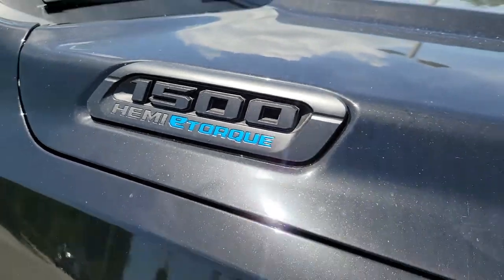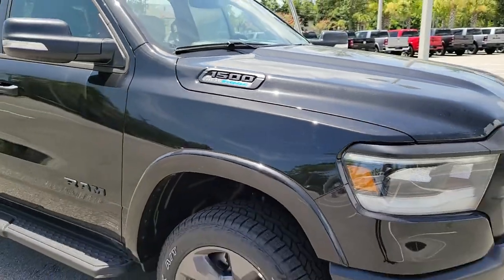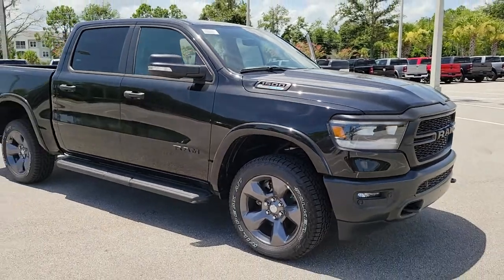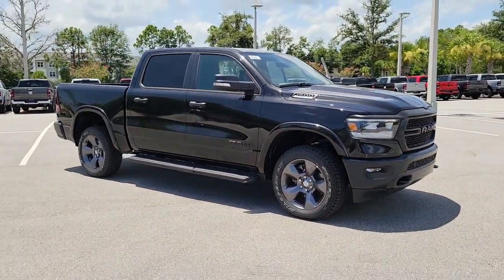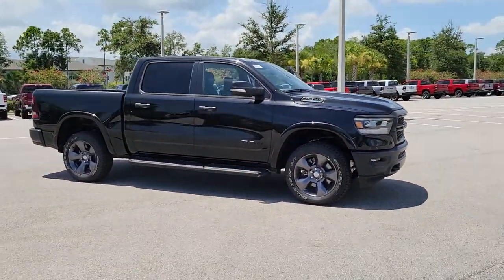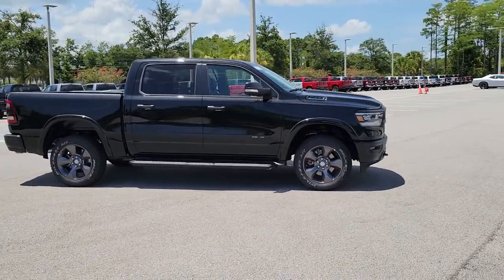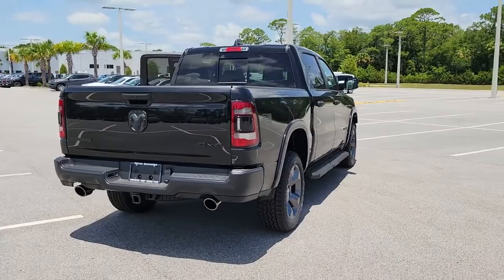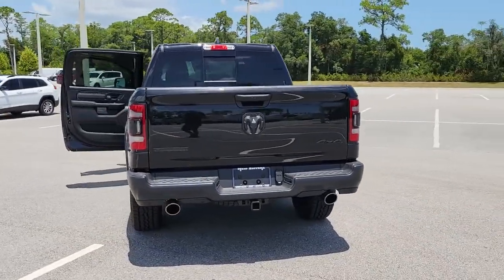2022 Ram 1500 New Smyrna Beach, Port Orange, Daytona Beach, Deltona, Sanford, FL N244373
Diamond Black Crystal Pearlcoat New 2022 Ram 1500 available in New Smyrna Beach, Florida at New Smyrna Chrysler. Servicing the Port Orange, Daytona Beach, Deltona, Sanford, FL area.
2022 Ram 1500 Big Horn - Stock#: N244373 - VIN#: 1C6SRFFT1NN244373

DIAMOND BLACK CRYSTAL PEARLCOAT,DIAMOND BLACK CRYSTAL PEARLCOAT,MONOTONE PAINT,E-LOCKER REAR AXLE,QUICK ORDER PACKAGE 27Z BIG HORN  -inc: Engine: 5.7L V8 HEMI MDS VVT eTorque  Transmission: 8-Speed Automatic (8HP75)  Big Horn Badge,PARKSENSE FRONT/REAR PARK ASSIST W/STOP,CLUSTER 7.0 TFT COLOR DISPLAY,9 AMPLIFIED SPEAKERS W/SUBWOOFER,GVWR: 7 100 LBS,CONNECTED SERVICES DELETE CREDIT,TRANSMISSION: 8-SPEED AUTOMATIC (8HP75),MOPAR FRONT & REAR RUBBER FLOOR MATS,REMOTE START SYSTEM,MOPAR BLACK TUBULAR SIDE STEPS,BLACK  PREMIUM CLOTH/VINYL BUCKET SEATS  -inc: Power 8-Way Driver Seat  Center Console Parts Module  Bucket Seats  Manual Adjust 4-Way Front Passenger Seat  Full Length Floor Console  Delete LED Lamp - Floor Console Bin  Power 4-Way Driver Lumbar Adjust,RADIO: UCONNECT 5 W W/8.4 DISPLAY,WHEELS: 20 X 9 ALUMINUM,3.21 REAR AXLE RATIO  (STD),115V AUXILIARY POWER OUTLET  -inc: 400W Inverter,ENGINE: 5.7L V8 HEMI MDS VVT ETORQUE  -inc: Active Noise Control System  Heavy Duty Engine Cooling  Passive Tuned Mass Damper  GPEC 5 Engine Controller  GVWR: 7 100 lbs  Dual Rear Exhaust w/Bright Tips  HEMI Badge  23 Gallon Fuel Tank  18 Aluminum Spare Wheel,BUILT-TO-SERVE EDITION  -inc: Black Door Handles  Steering Gear Skid Plate  Falken Brand Tires  LED Taillamps  Black Headlamp Bezels  Front Suspension Skid Plate  Raised Ride Height  US Flag Decal  Tires: 275/55R20 OWL All-Terrain  Front Extra HD Shock Absorbers  Front LED Fog Lamps  Tire: Full Size Spare  LED Reflector Headlamps  Black Rear Bumper  E-Locker Rear Axle  RAM Grille Badge - Black  9 Amplified Speakers w/Subwoofer  Body Color Fender Flares  Grille Surround 1 Black Texture 1 Black  Rear Extra HD Shock Absorbers  Black Exterior Truck Badging  Built-To-Serve Edition I/P Badge  Tow Hooks  Wheels: 20 x 9 Aluminum  Black Onyx Interior Accent  MOPAR Lockable Console Storage  Dual Exhaust w/Black Tips  Transfer Case Skid Plate  Fuel Tank Skid Plate  MOPAR Front & Rear Rubber Floor Mats  Black Front Bumper  Hill Descent Control,BIG HORN LEVEL 2 EQUIPMENT GROUP  -inc: Google Android Auto  SiriusXM Radio Service  Bluetooth Handsfree Phone & Audio  USB Host Flip  Rear Window Defroster  For Details  Visit DriveUconnect.com  Integrated Center Stack Radio  ParkSense Front/Rear Park Assist w/Stop  Rear View Auto Dim Mirror  Power Adjustable Pedals  Rear Power Sliding Window  Rear Dome w/On/Off Switch Lamp  Connectivity - US/Canada  Glove Box Lamp  4G LTE Wi-Fi Hot Spot  115V Auxiliary Rear Power Outlet  Media Hub w/2 Charge Only USBs  Exterior Mirrors w/Heating Element  Power 8-Way Driver Seat  Auto Dim Exterior Driver Mirror  Rear Underseat Compartment Storage  Heated Front Seats  Radio: Uconnect 5 W w/8.4 Display  Heated Steering Wheel  8.4 Touchscreen Display  Foam Bottle Insert (Door Trim Panel)  Class IV Receiver Hitch  Security Alarm  Black Premium Power Mirrors  Apple CarPlay  Big Horn IP Badge  Remote Start System  SiriusXM Satellite Radio  Exterior Mirrors w/Supplemental Signals  Exterior Mirrors Courtesy,TIRES: 275/55R20 OWL ALL-TERRAIN,Four Wheel Drive,Tow Hitch,Power Steering,ABS,4-Wheel Disc Brakes,Brake Assist,Aluminum Wheels,Conventional Spare Tire,Heated Mirrors,Power Mirror(s),Privacy Glass,Intermittent Wipers,Variable Speed Intermittent Wipers,Power Door Locks,Daytime Running Lights,Automatic Headlights,Fog Lamps,AM/FM Stereo,Bluetooth Connection,MP3 Player,Steering Wheel Audio Controls,Auxiliary Audio Input,Adjustable Steering Wheel,Trip Computer,Power Windows,Pass-Through Rear Seat,Rear Bench Seat,Leather Steering Wheel,Keyless Start,Keyless Entry,Power Door Locks,Cruise Control,A/C,Cloth Seats,Passenger Vanity Mirror,Passenger Illuminated Visor Mirror,Floor Mats,Bluetooth Connection,Power Windows,Power Door Locks,Trip Computer,Immobilizer,Traction Control,Stability Control,Traction Control,Front Side Air Bag,Telematics,Requires Subscription,Tire Pressure Monitor,Driver Air Bag,Passenger Air Bag,Front Head Air Bag,Rear Head Air Bag,Passenger Air Bag Sensor,Child Safety Locks,Back-Up Camera,Quick Order Package 27Z Big Horn,3.21 Rear Axle Ratio,E-Locker Rear Axle,Wheels: 18 x 8 Cast-Aluminum Painted,20 x 9 Aluminum Wheels,Cloth Bench Seat,Premium Cloth/Vinyl Bucket Seats,Big Horn Level 2 Equipment Group,Built-To-Serve Edition,115V Auxiliary Power Outlet,9 Amplified Speakers w/Subwoofer,Cluster 7.0 TFT Color Display,Connected Services Delete Credit,Class IV Receiver Hitch,ParkSense Front/Rear Park Assist w/Stop,Rear Und